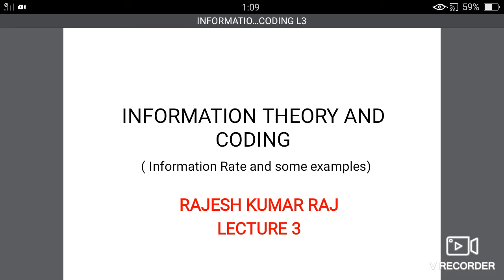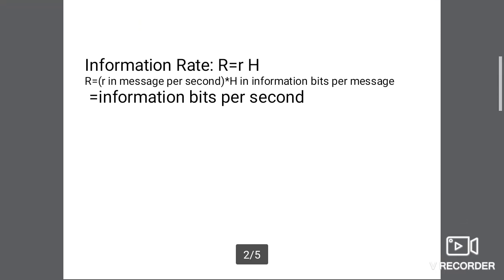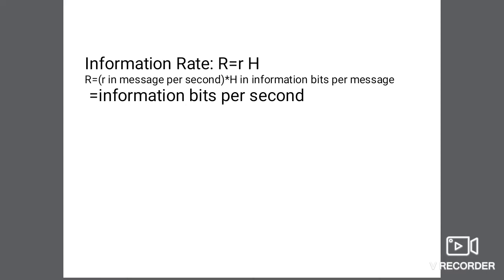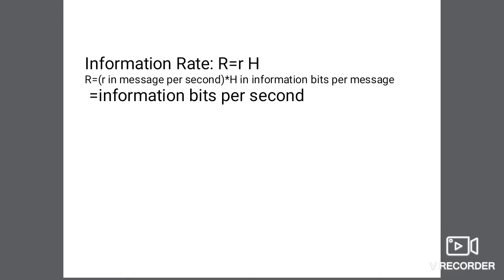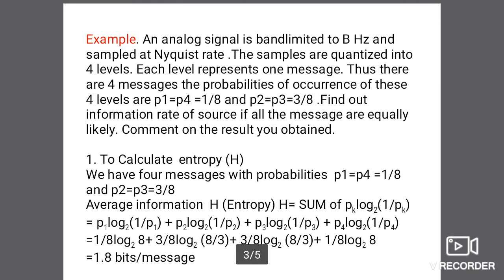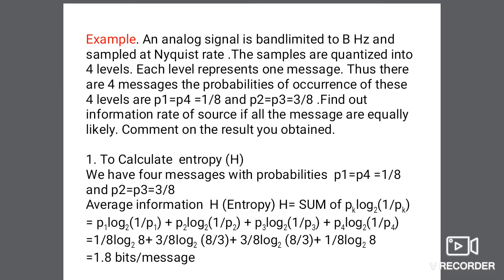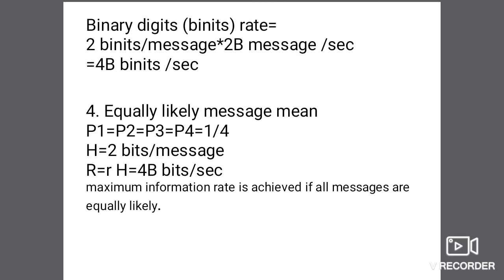Information theory and coding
Information rate and it's example